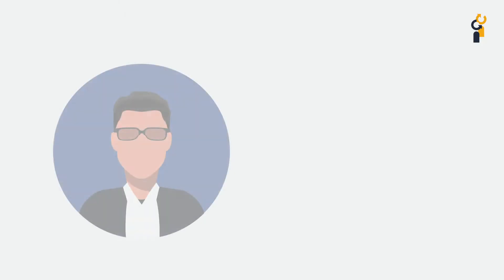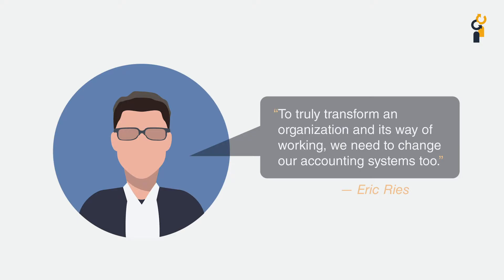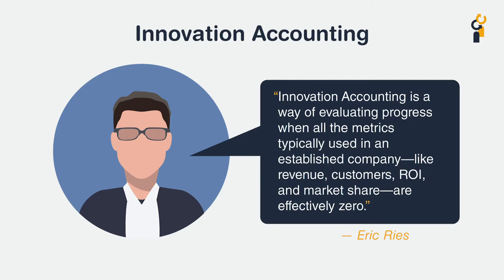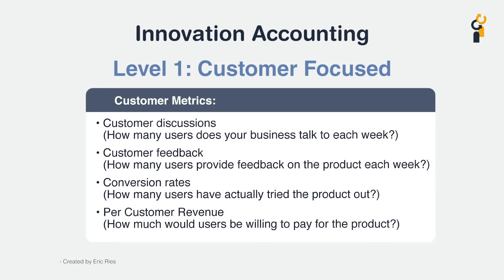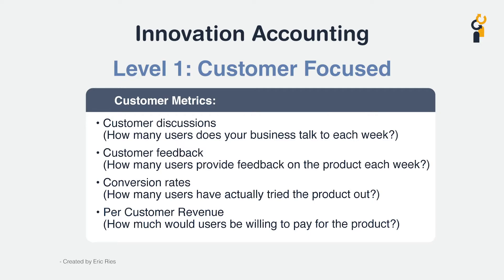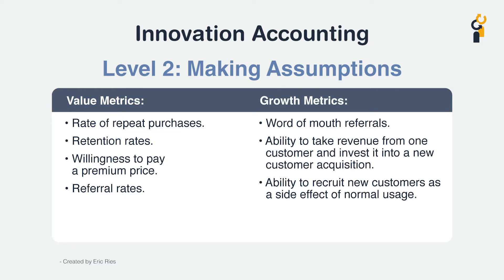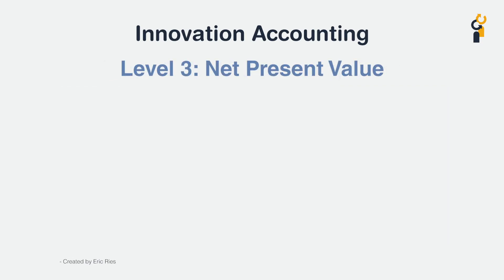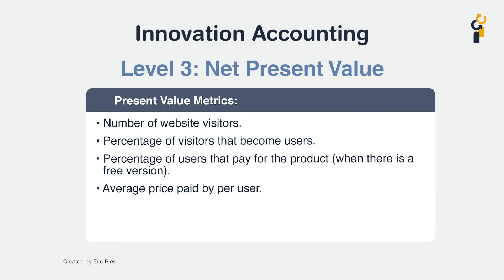Innovation Accounting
How to measure the value and progress of an initiative in development? Founded by Eric Ries, Innovation Accounting is your way of evaluating and validating your initiative before it even starts bringing in revenue.

This is just a clip pulled out of one from our 7 part innovation video series called The Innovation Box. To see more useful videos about methods, tools, and general know-how with innovation